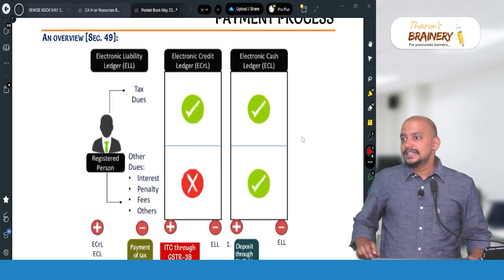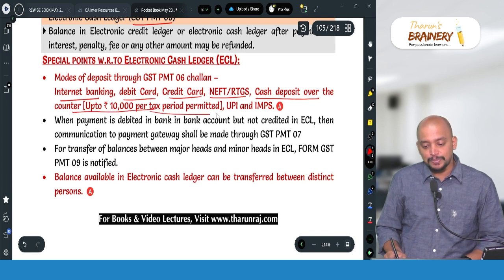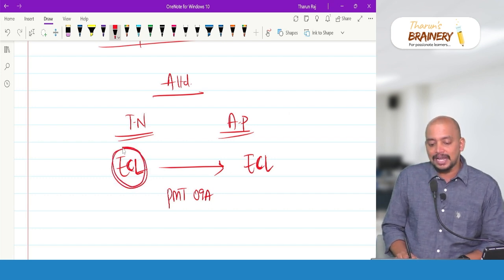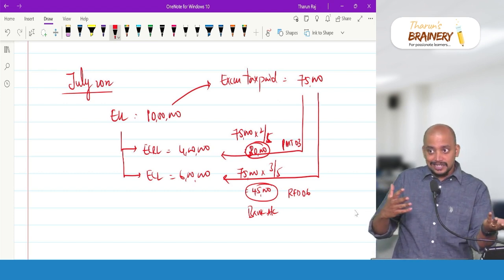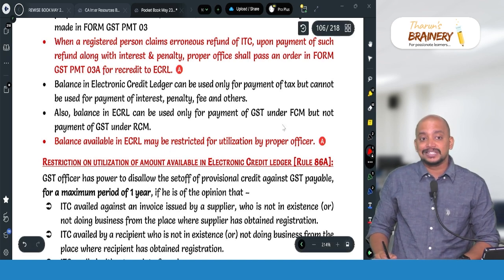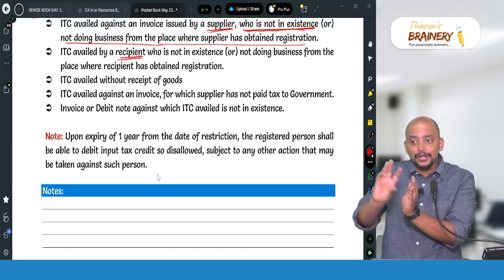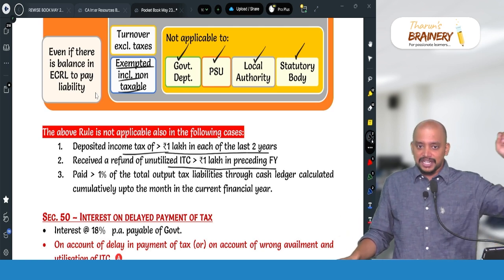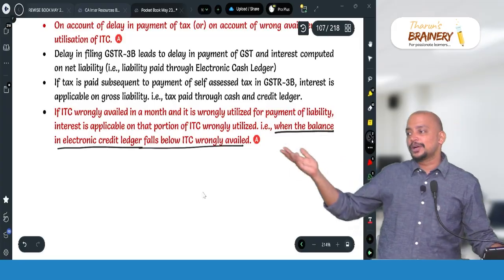Payment Process | CA Final - IDT | Revision